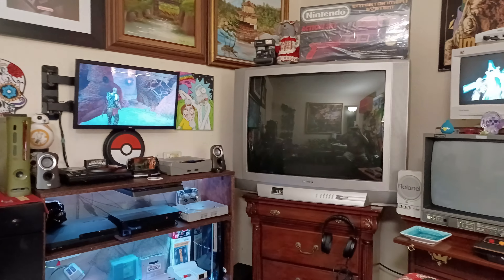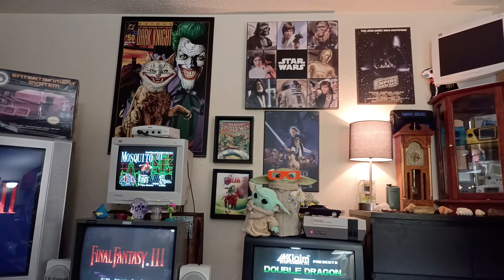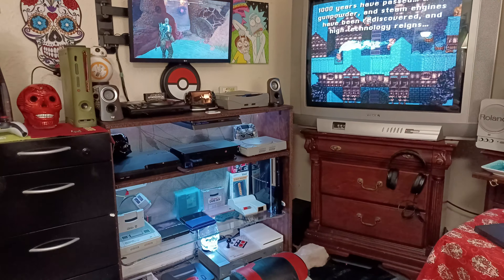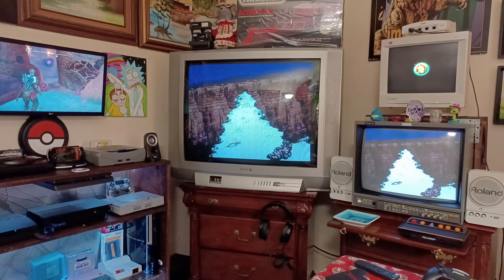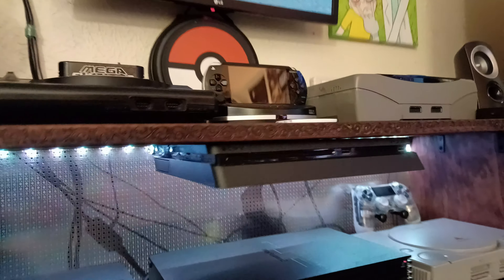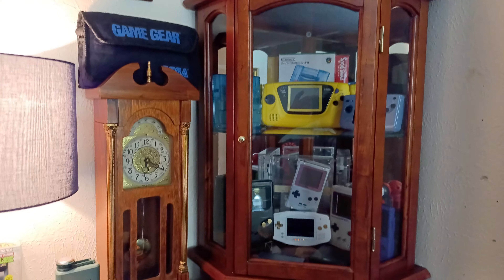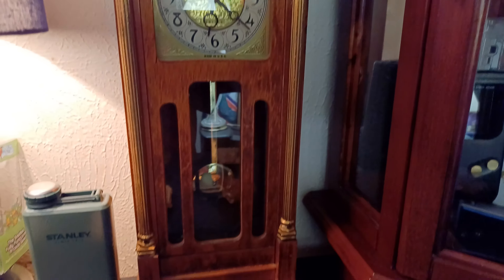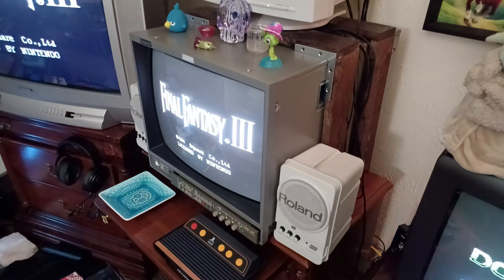Talking a Little About Lighting and Saying Hello | Joe's Retro World 2023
Thank you for stopping by. Today we take a look at the importance of lighting when making videos.